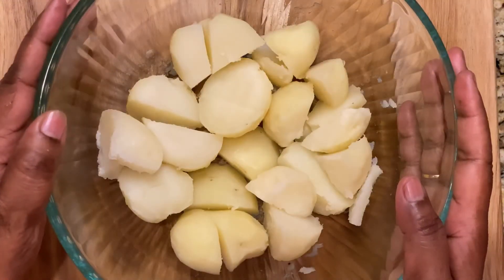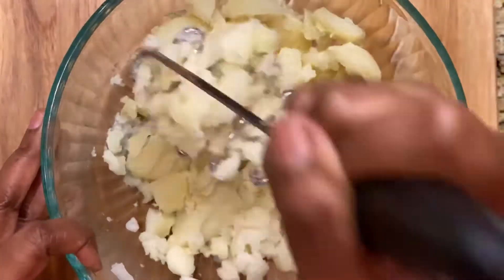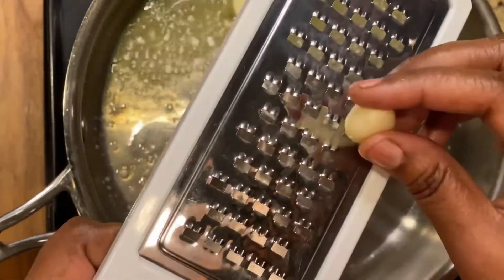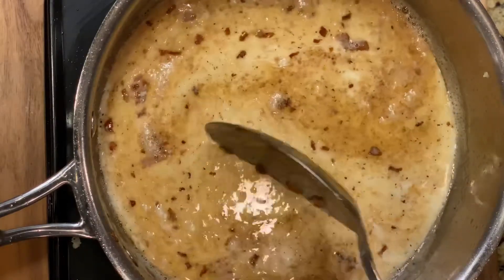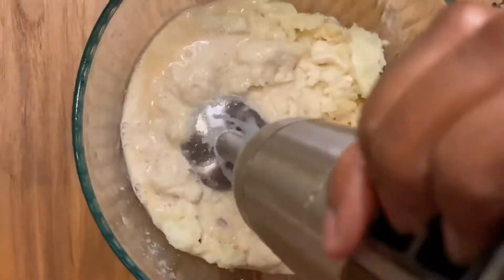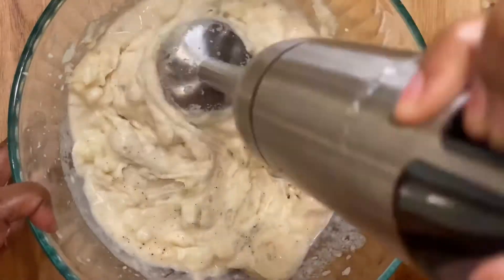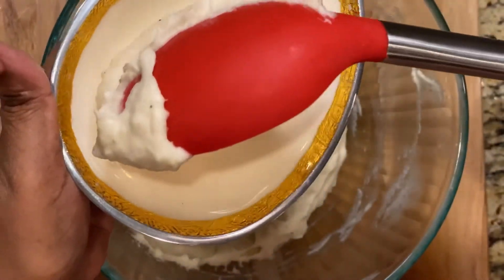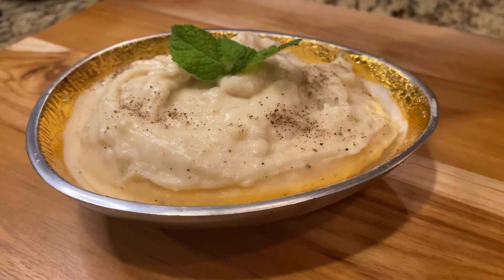Creamy Mashed Potatoes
A tasty, but quick recipe that serves as an excellent side dish to fried chicken.